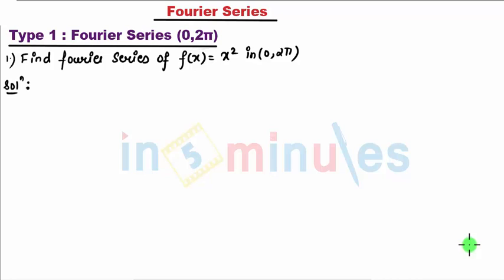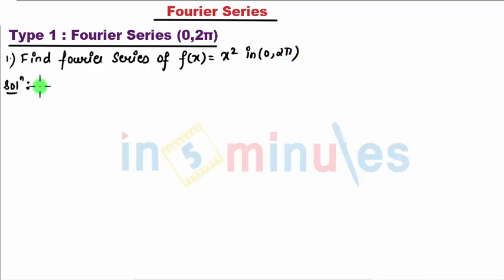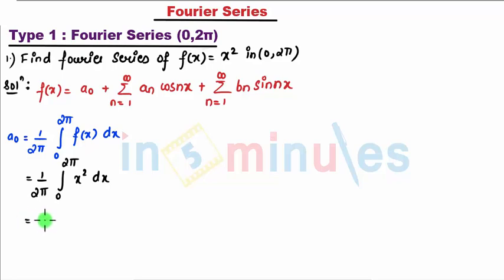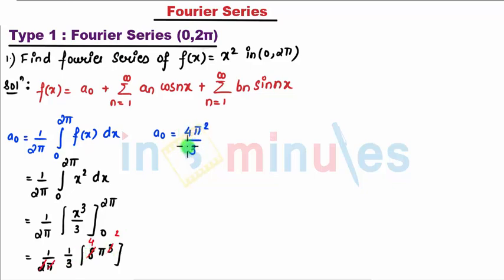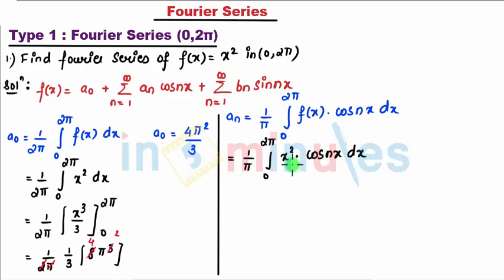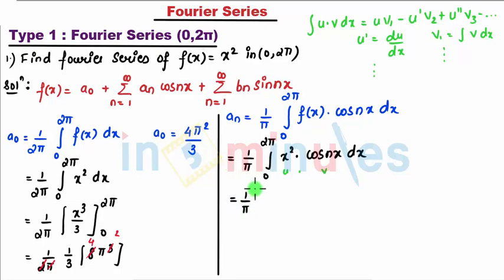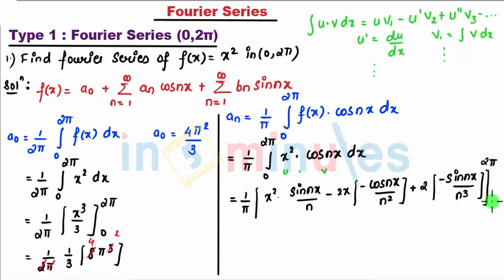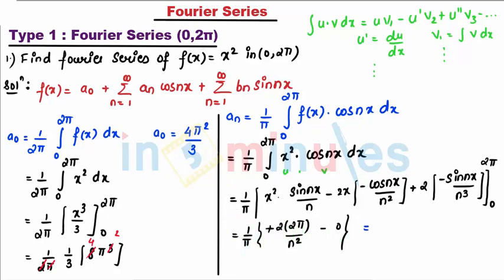M2 | 7 | Fourier Series_Sums on range of (0,2pi)_1 _(Part_1)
Explanation of evaluating FS in range of (0,2pi).